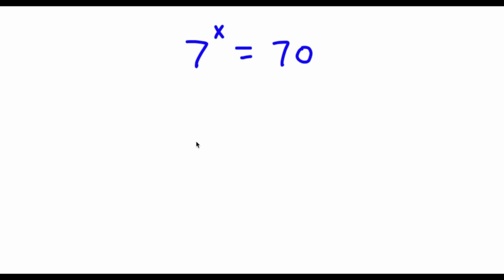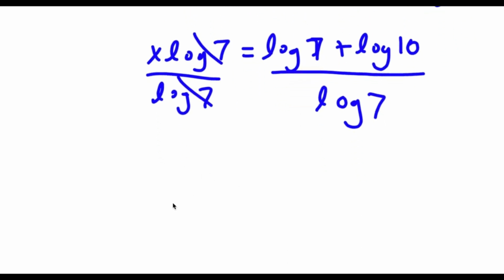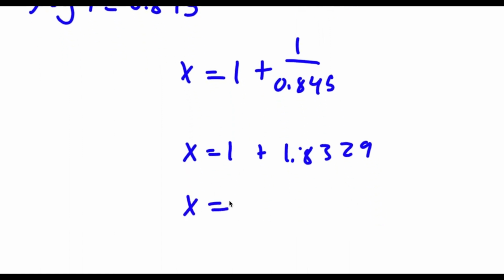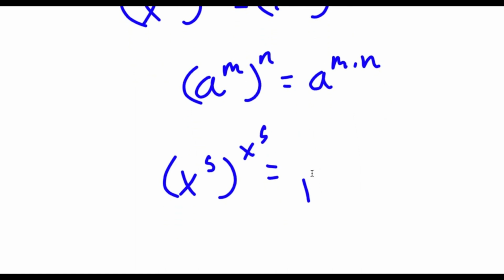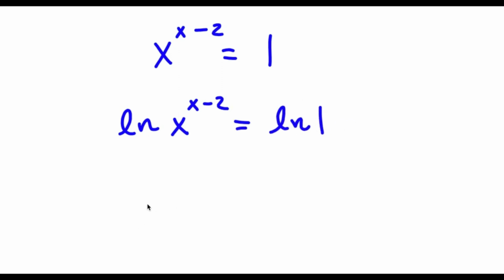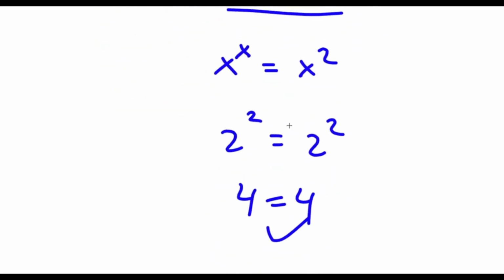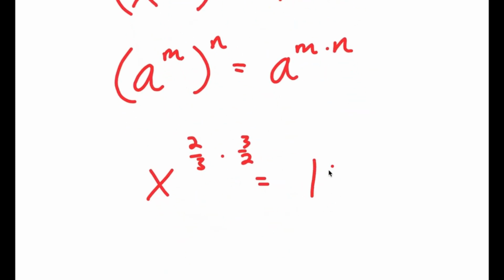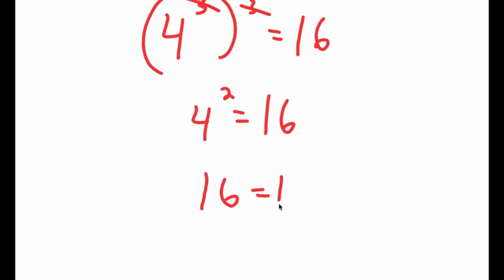Can You Take On Einstein's Challenge? | Solve This Without A Calculator